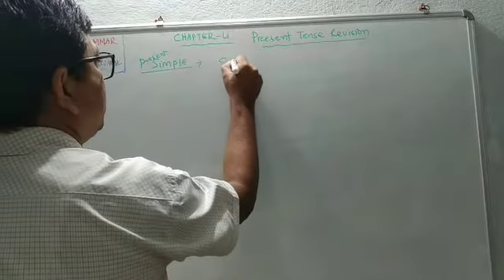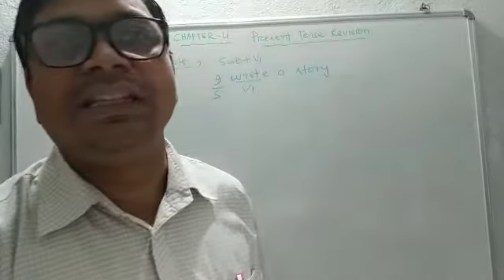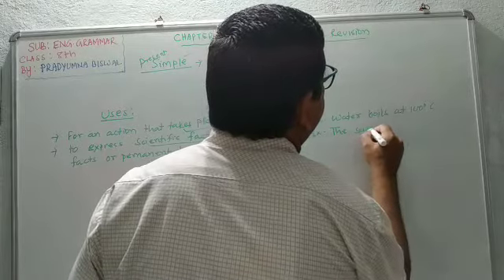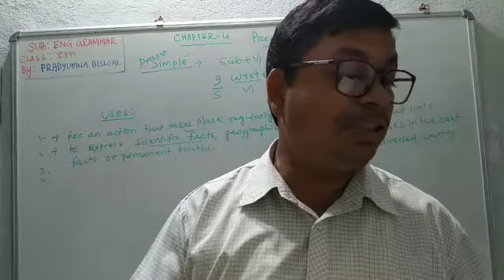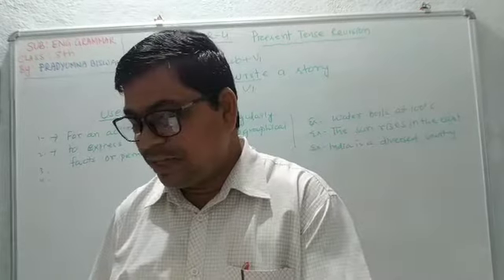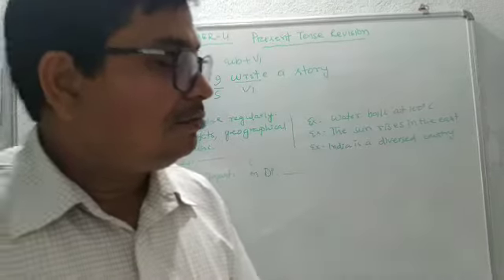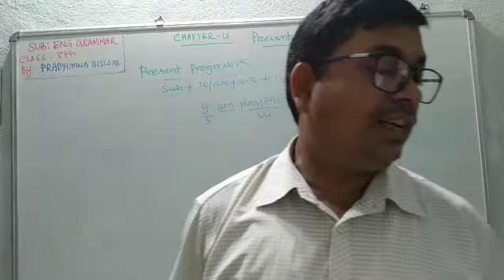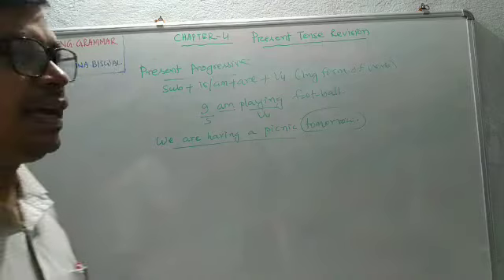English Grammar, Cl-8, Ch-4, Present Tense Revision, Part- 1,Simple & Progressive, By:Pradyumna Bisw